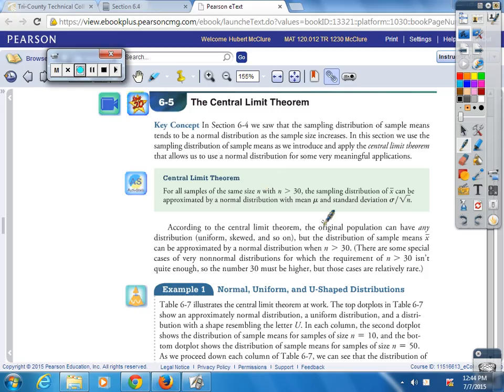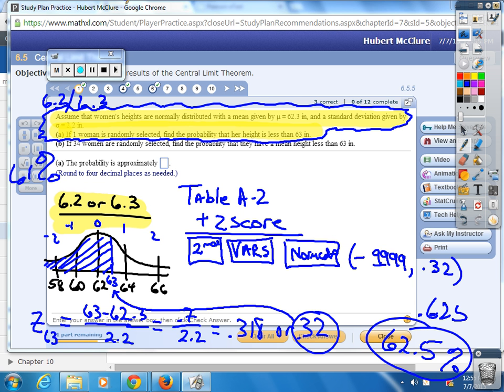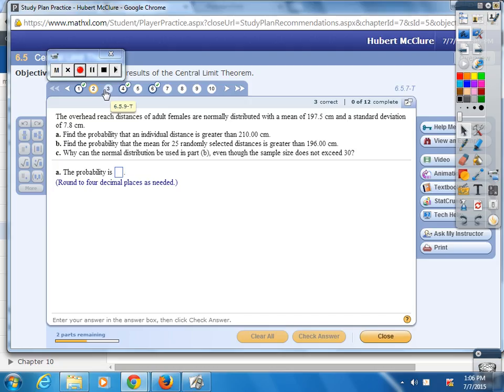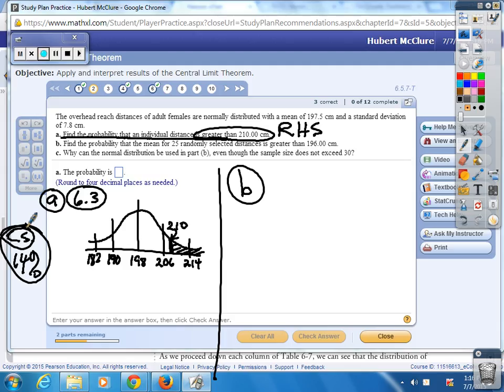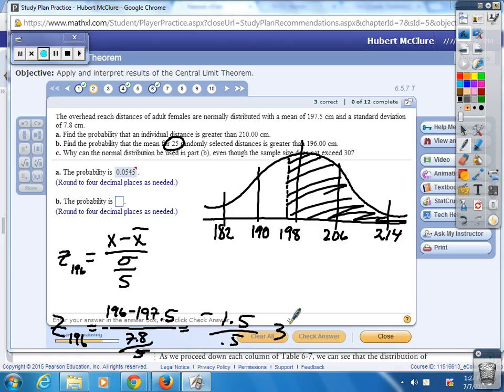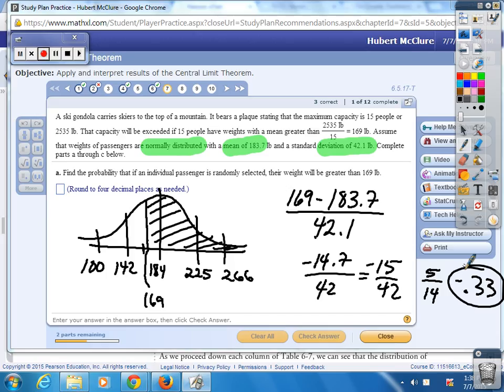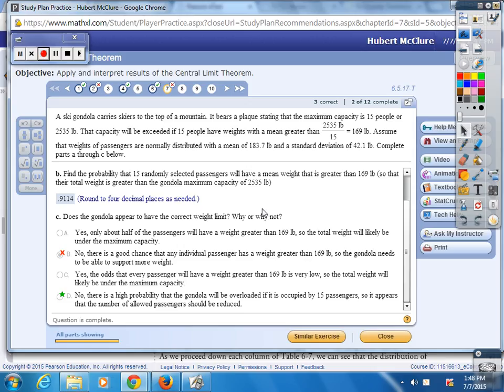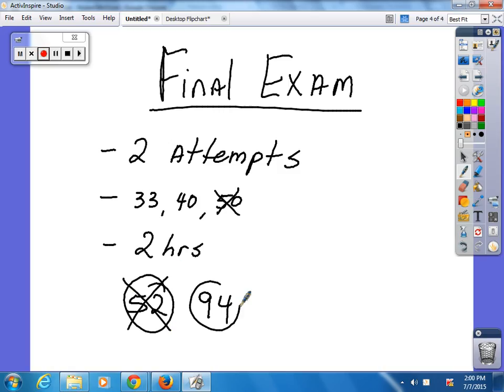MAT 120 070715 Section 6.5